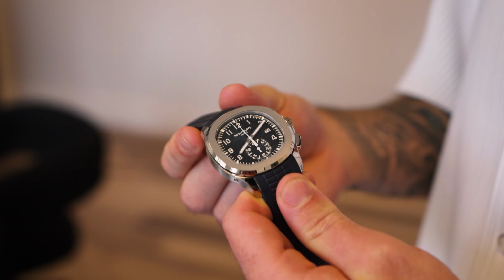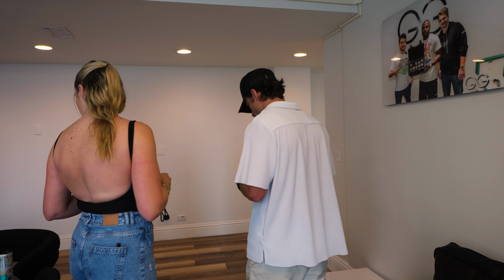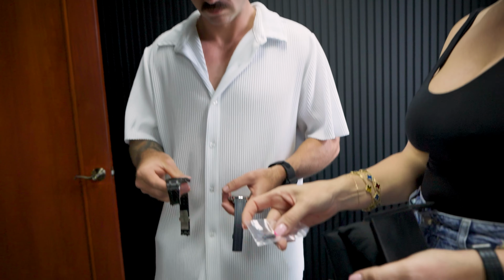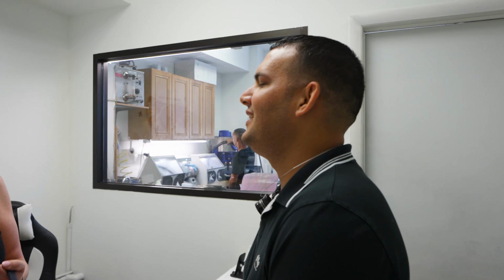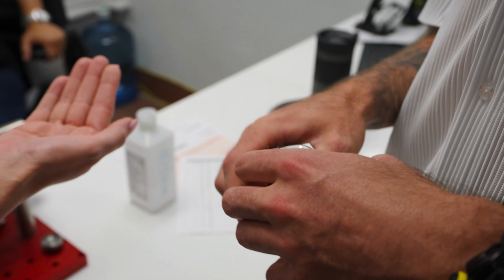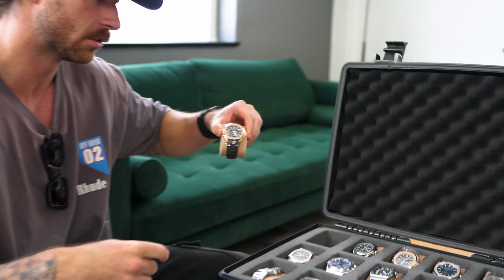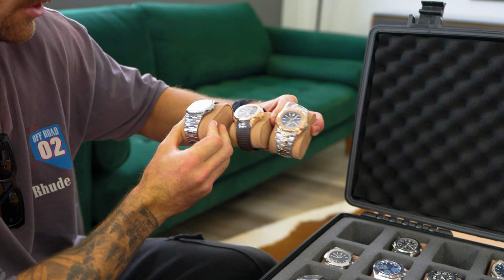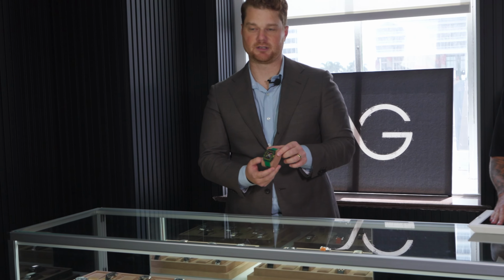CLIENT SHIPPED IN A $214,000 BROKEN WATCH!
In this weeks episode we inspect a watch to see wether or not it's polished and discover another watch is more broken than we thought! Then we play a game of wear, flip or collect followed some behind the scenes of an office content shoot!

00:01 - Watch Inspection Process
01:15 - Checking for Polishing
02:30 - White Gold Characteristics
03:45 - Steam Cleaning Watch
05:00 - Ceramic Watch Damage
06:15 - Repairing Broken Links
07:30 - AP Ceramic Watches
08:45 - Unpolished Watch Confirmation
10:00 - Customer Service Commitment
11:15 - Watchmaker Recommendations
12:30 - Personal Watch Collections
14:00 - Behind the Scenes Footage
15:15 - G&G Timepieces Overview
16:30 - Grail Watch Categories
17:45 - Popular Watch Models
19:00 - Investment Value Discussion
20:15 - Client Communication Invitation

MIAMI, FL